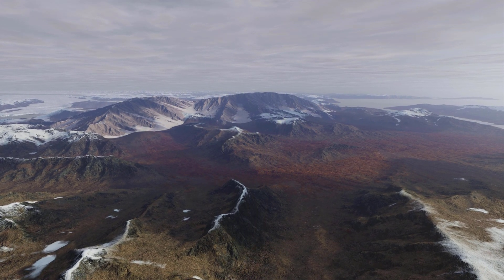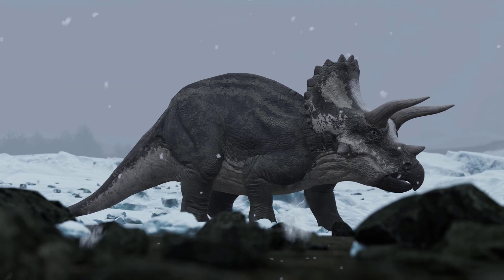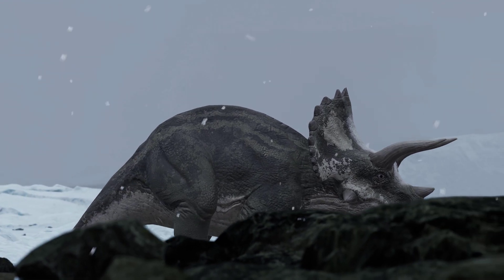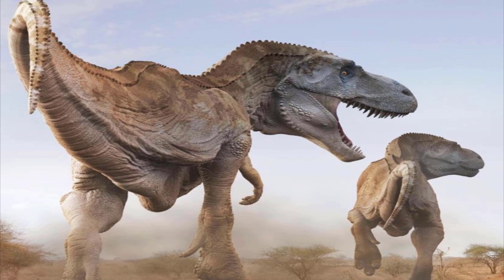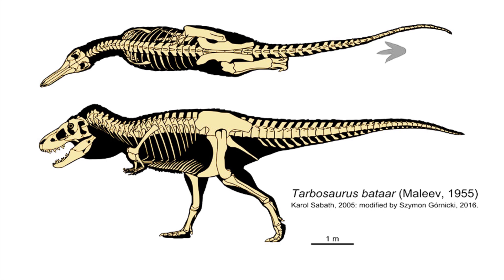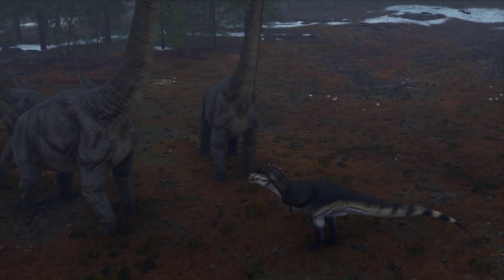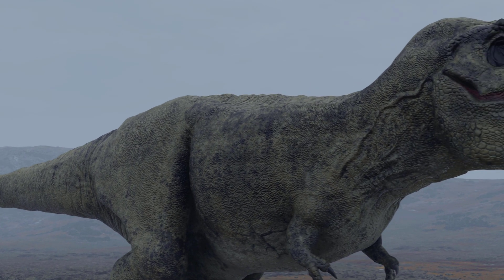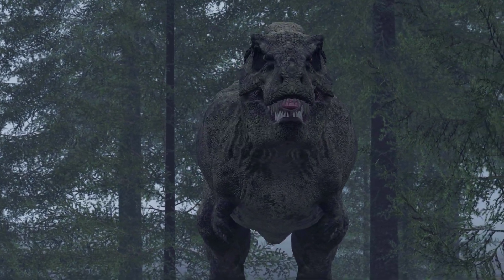Dinosaur rise of the predators-episode 8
"Welcome to 'Dinosaur Rising of the Predators,' your ultimate destination for captivating and educational dinosaur content! Embark on a thrilling journey through the prehistoric world as we bring dinosaurs to life using the power of Unreal Engine.